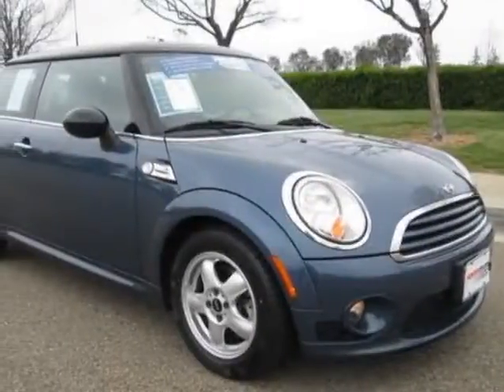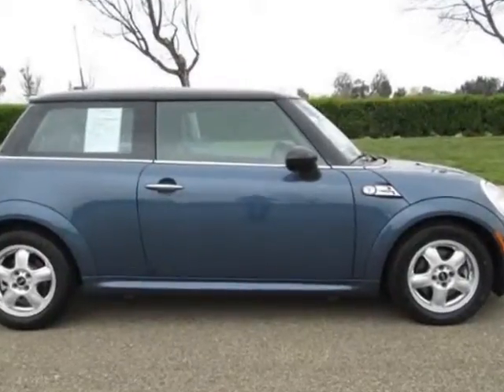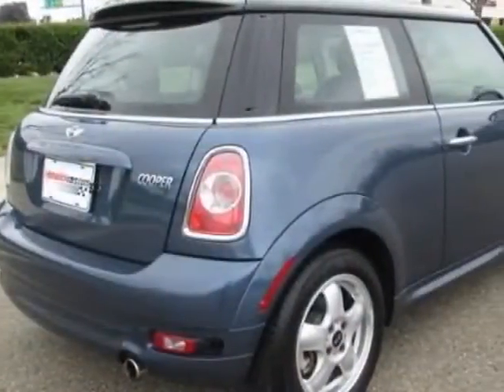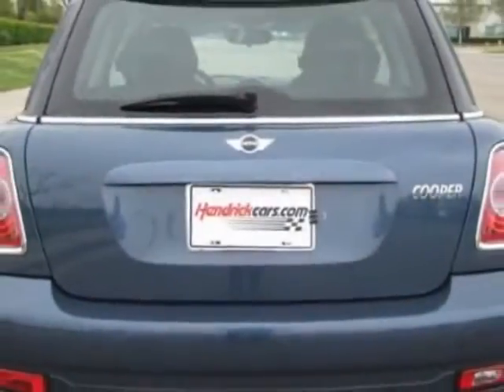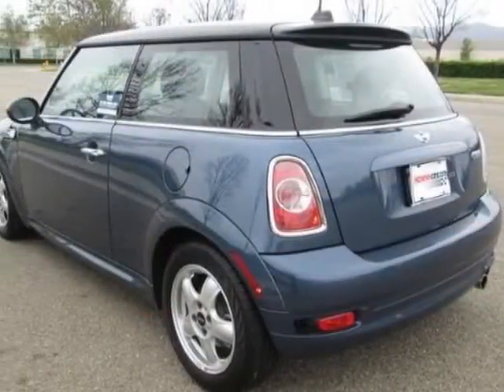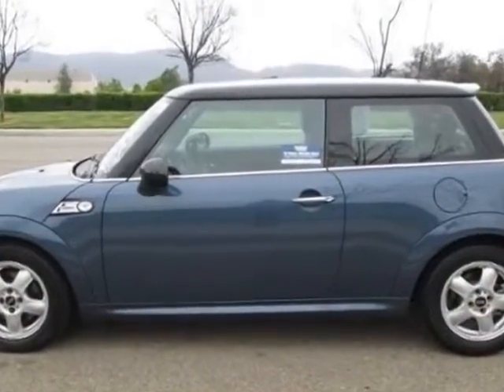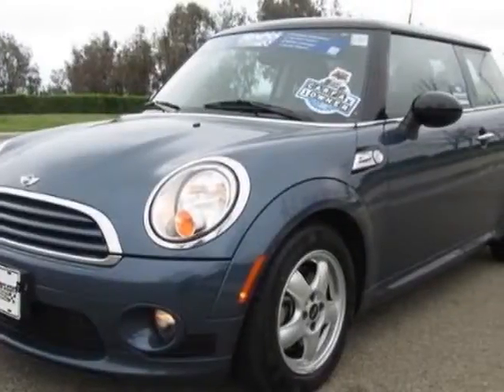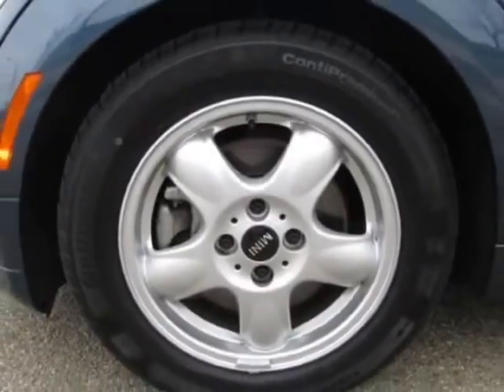2011 MINI Cooper Hardtop 2dr Cpe Hatchback - Murrieta, CA